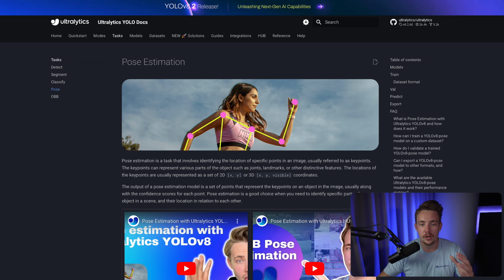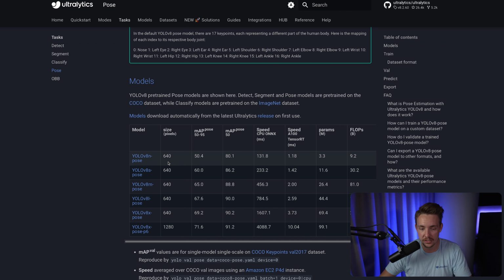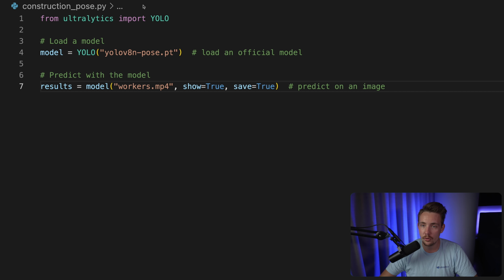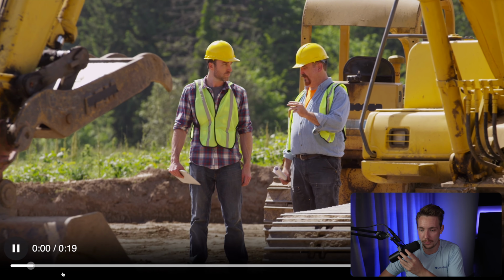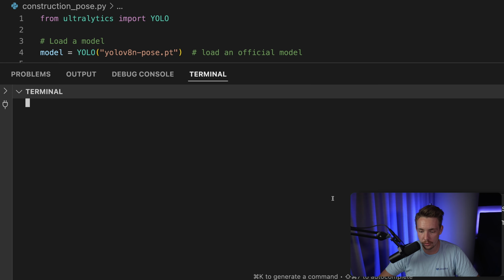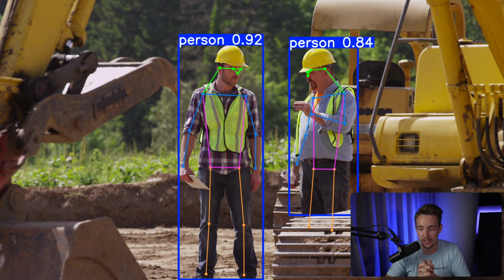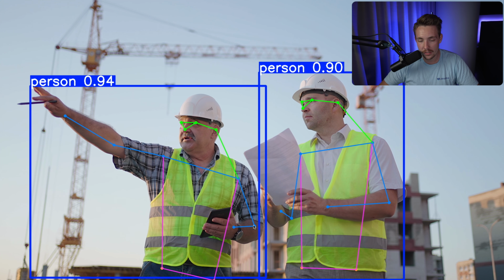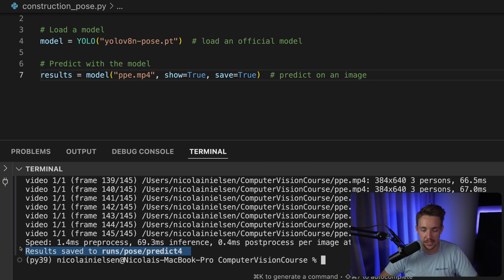How to Monitor Construction Site using Pose Estimation with Ultralytics YOLOv8 | Episode 72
Join us in Episode 72 as we dive into the world of pose estimation on construction sites using Ultralytics YOLOv8! 🏗️👷‍♂️ In this video, we'll explore the powerful applications of pose estimation for monitoring worker health and ensuring safety compliance. Learn how to leverage YOLOv8 to analyze worker positions, detect falls, and monitor PPE compliance in real-time.

📚 Key Highlights:
- 0:00 - Introduction to Pose Estimation: Discover the importance of pose estimation in construction and how it can prevent workplace injuries.
- 0:38 - Documentation Overview: Navigate through Ultralytics' detailed documentation to effectively implement pose estimation with YOLOv8.
- 2:09 - Live Demo: Watch a live demo showcasing pose estimation on a construction site using Python, highlighting its practical applications.
- 6:52 - Summary and Conclusion: Recap the key takeaways and explore the impact of pose estimation in real-world scenarios.

YOLOv8 models, particularly the Nano version, are employed for this task, providing a robust solution for real-time pose estimation. With key points like shoulder joints, elbows, knees, and more, these models create a comprehensive skeleton for thorough analysis.

Don't miss out on transforming your construction site safety protocols with the power of AI. 🚀